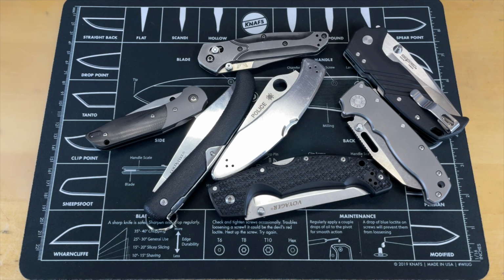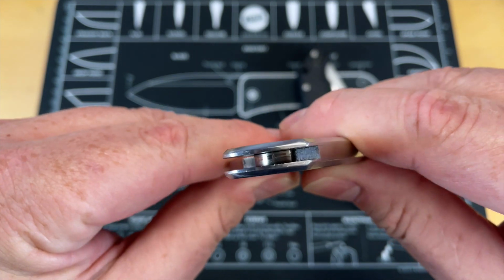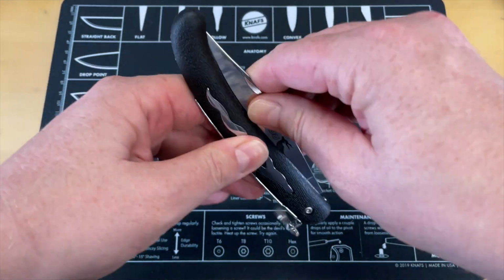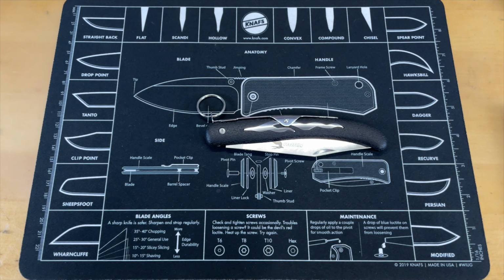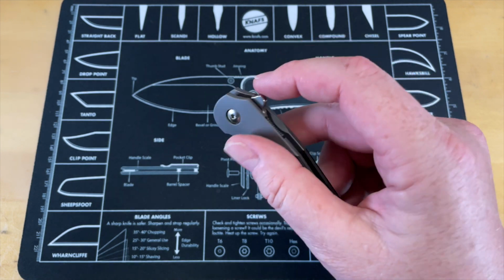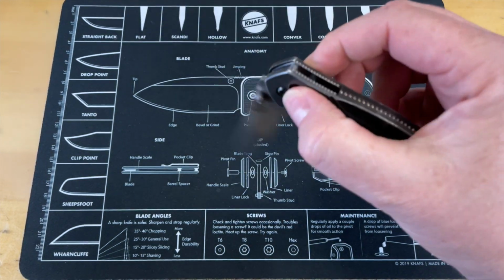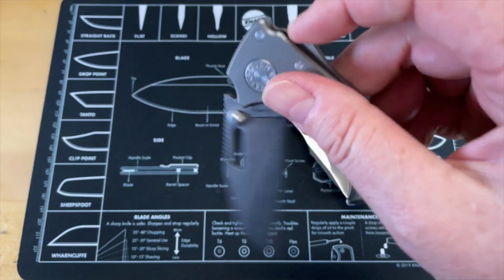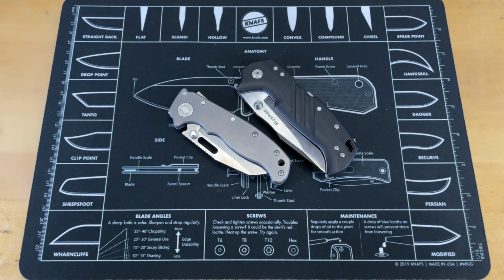BACK LOCK EDC KNIVES | OUTDATED OR STILL GREAT?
BACK LOCKS | OUTDATED OR JUST GETTING STARTED- There are a lot of knife locking mechanisms out there but some of the best known ones are the back locks. They have been a staple of the EDC knife world for a long time, so lets take a look back at them and see if they still hold up in the everyday carry folder and tactical knife world.
TIME STAMPS: ROCKER/TRIAD LOCKS- 0:51 | RING LOCK- 3:20 | COMPRESSION LOCK-5:30 | AXIS/SLIDING BAR LOCK- 8:18 | SHARK/ATLUS LOCK- 10:42

Save 10% on your entire order over at dalstrong knives with my

Save up to 85% on a 2 year subscription at Atlas VPN by using my

1000/6000 grit combo
600/2000 grit combo